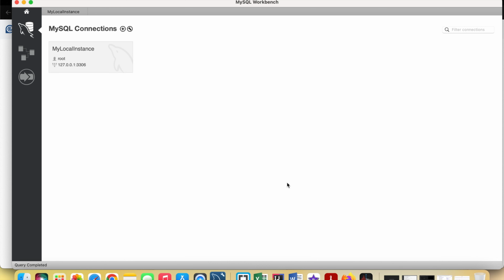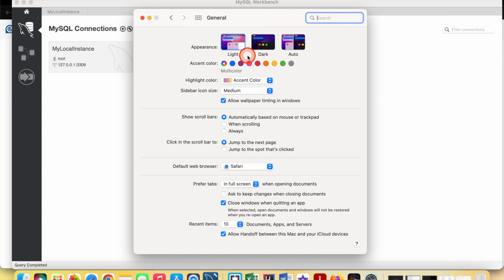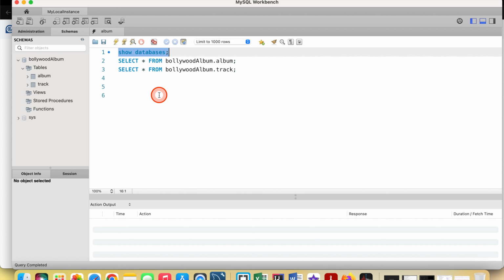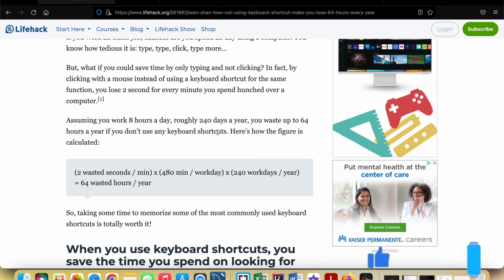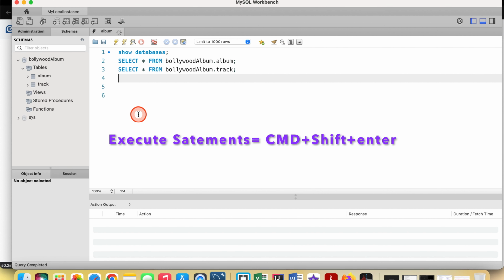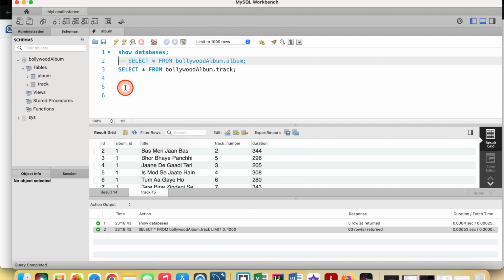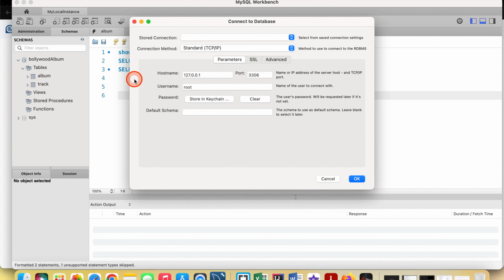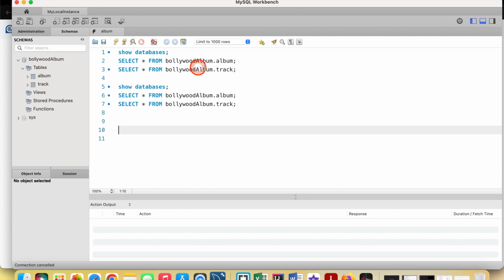How to change MySQL Workbench Theme (dark/light) in a macOS ?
We ll learn how to change MySQL Workbench theme on a macOS and Keyboard shortcuts ?
Can I change MySQL Workbench theme?
How do I change the appearance of MySQL Workbench?
Is there a dark mode for MySQL Workbench?
Can you use MySQL Workbench on Mac?
How do I change font color in MySQL Workbench?
How do I run a query shortcut in MySQL Workbench?
How do I run a SQL query in a workbench?
How do I run a MySQL script in workbench?
How do I query a table in MySQL Workbench?

𝌞 TABLE of CONTENT
0:00 Introduction
00:22 MySQL Workbench Dark Theme
01:15 Revert back MySQL Workbench to Light Theme
02:30 MySQL Workbench Keyboard Shortcuts
05:55 Thank You!!